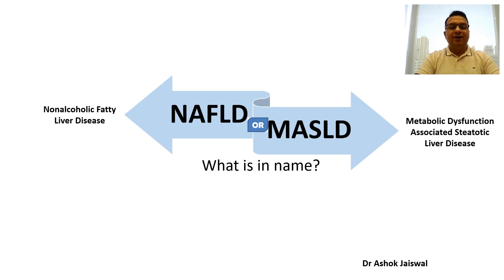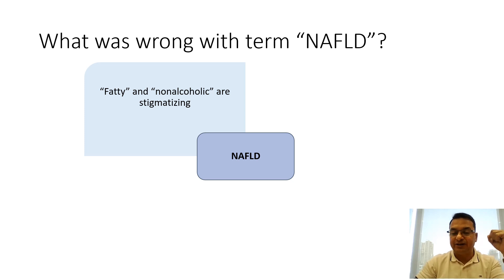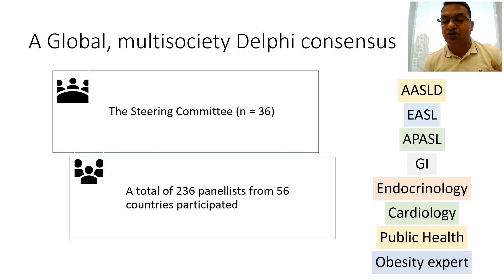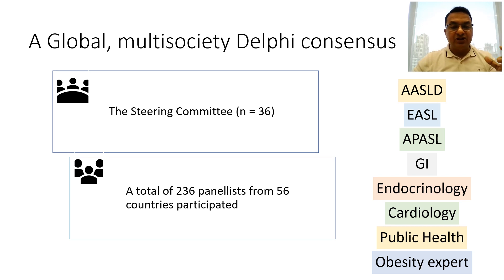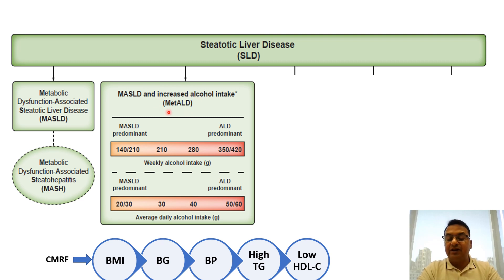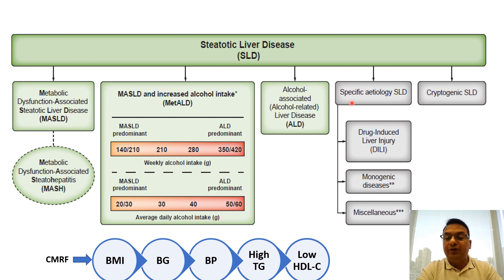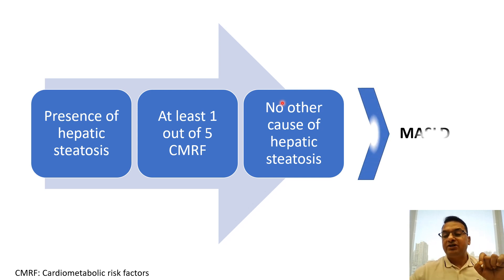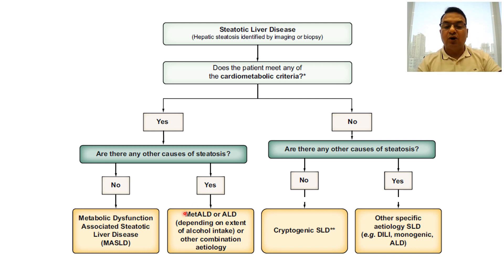NAFLD to MASLD: What is in name?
Nonalcoholic fatty liver disease is characterized by excessive liver fat in absence of significant alcohol consumption and any other chronic liver diseases. The word fatty and nonalcoholic in this NAFLD are considered as stigmatizing. The word "nonalcoholic" is not capturing the exact underlying cause, i.e. insulin resistance and metabolic dysfunction, of NAFLD. Hence, the experts from global societies, including AASLD, EASL, APASL and others came together, creating a steering committee and a panel of experts, inclusive of hepatology, GI, endocrinology, etc to undertake a consensus document through Delphi method. As a end result of this consensus, MASLD (metabolic dysfunction associated steatotic liver disease) is chosen to replace word NAFLD. MASLD is defined as people with hepatic steatosis and presence of at least 1 out of 5 cardiometabolic risk factors in absence of excessive alcohol intake. A new category, called MetALD, has been created which includes the patients having MASLD along with history of excessive alcohol intake.